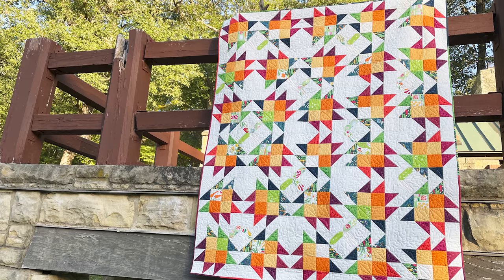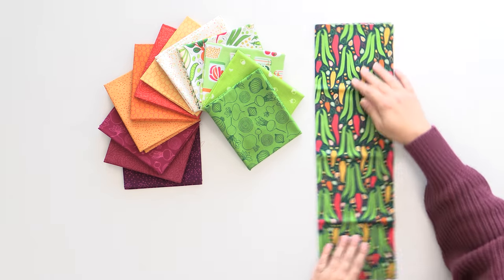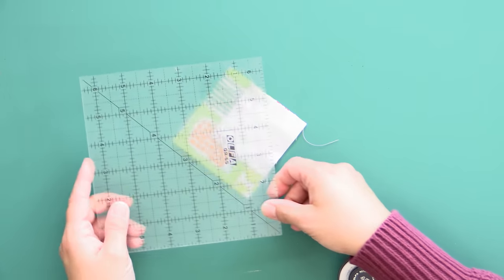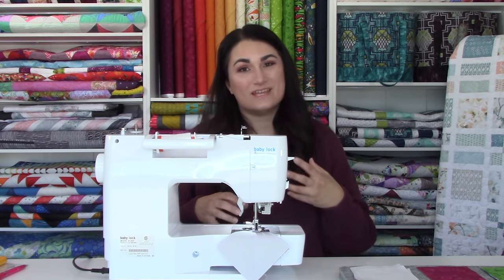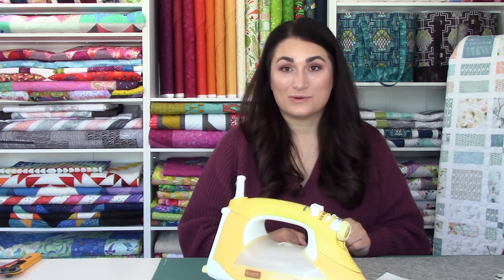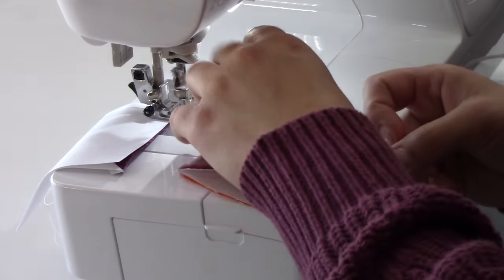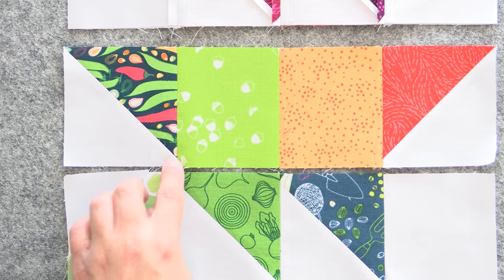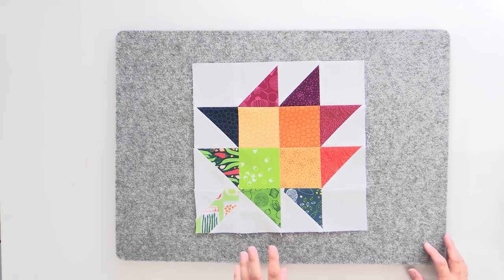Flower Patch - Beginner Friendly Half Square Triangle (HST) quilt that shows off colors!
We are working with one of my favorite fabric designers for this month's Stashin' with Stephanie quilt. Pippa Shaw with FIGO Fabrics just came out with Grow, which is packed with bold colors and, you guessed it, motifs that remind you of working in the garden.

This is our third time featuring Pippa Shaw in Stashin' with Stephanie and her fabrics are always a hit with you all as well. Her use of color is fantastic and she does a great job of combining the hero prints with some fabulous coordinates that help the main prints stand out.

In Flower Patch, the pattern I designed to go with the collection, we split the collection into greens/teals and orange/maroon by color value to create a flower block with petals and leaves that just pop.

The offset setting has the flower focus in the middle left side instead of the center, giving the quilt a modern look and feel to go with the modern veggies on the fabric. It really makes the quilt pop and I believe you're going to love it.

Flower Patch was designed as part of our Stashin' with Stephanie subscription club. The pattern is FREE for members, plus they get lots of other exclusive discounts and first dibs on fabric.